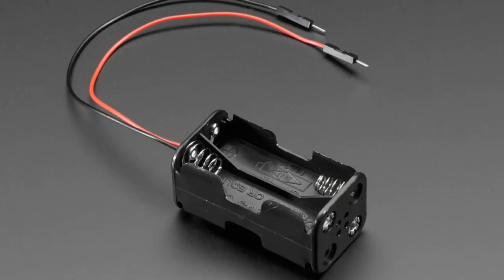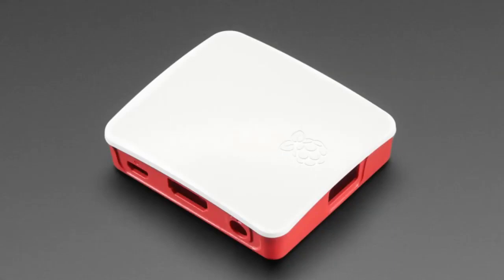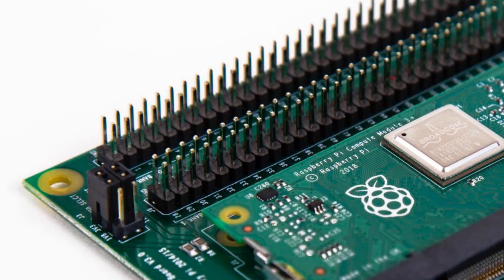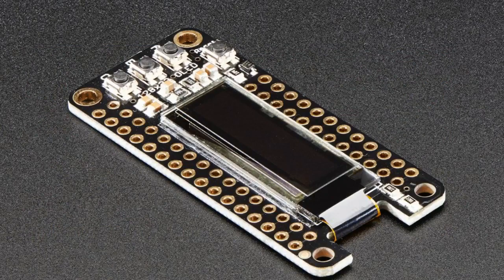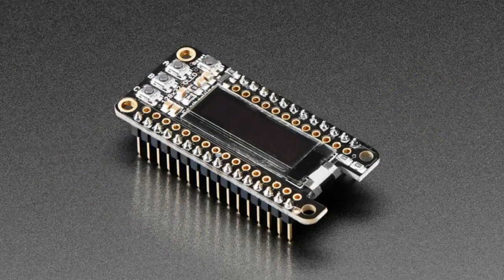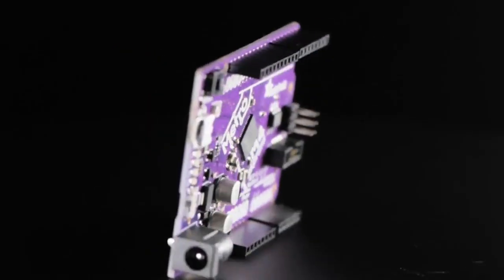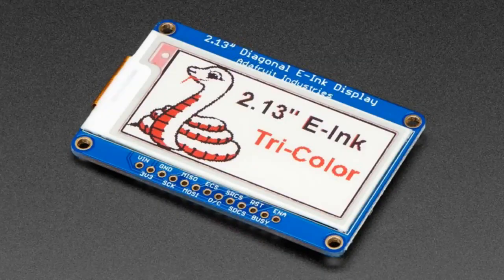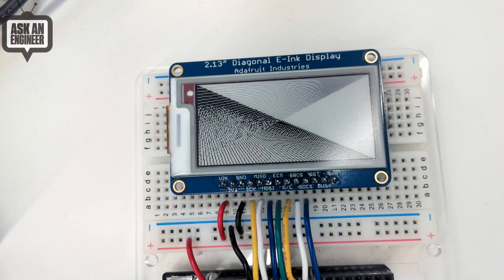New Products 1/30/19 Featuring Adafruit 2.13" Tri-Color eInk / ePaper Display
Adafruit FeatherWing OLED - 128x32 OLED Add-on For Feather - With or Without Headers (3:43)

Adafruit 2.13" Tri-Color eInk / ePaper Display with SRAM - Red Black White (6:29)